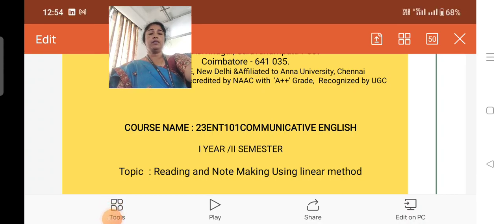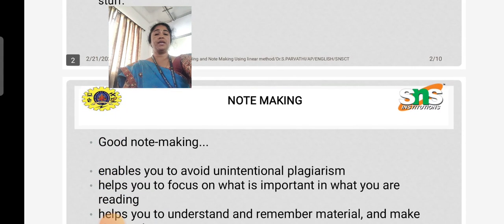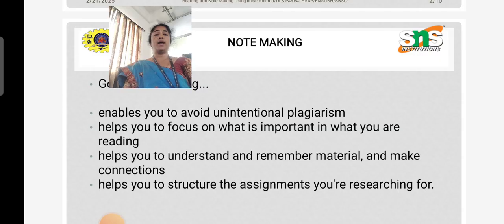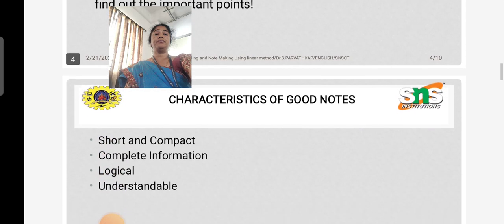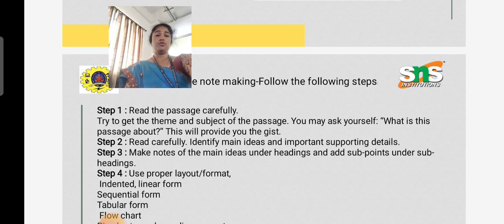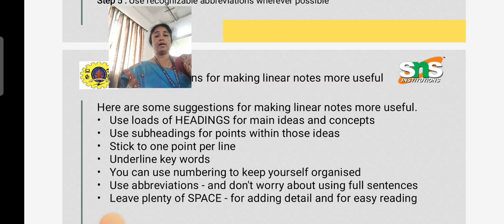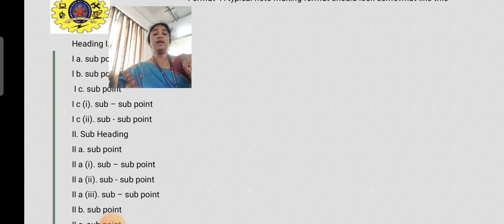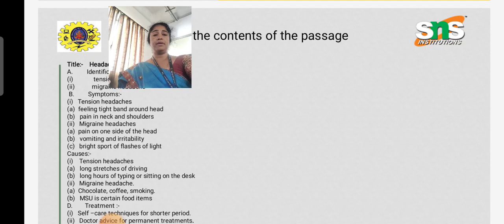Reading and note making using linear method | Communicative English | SNS Institutions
What is Reading?
Note Making vs Note taking
Format for a note making